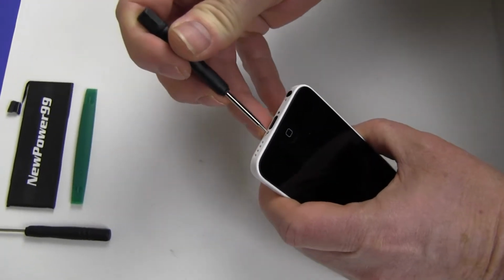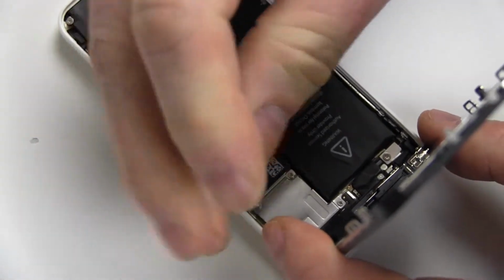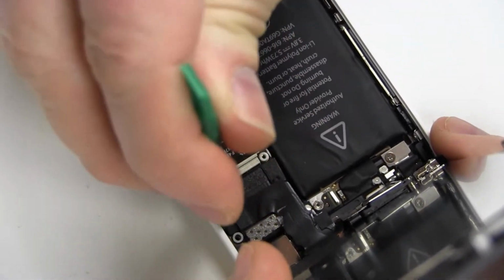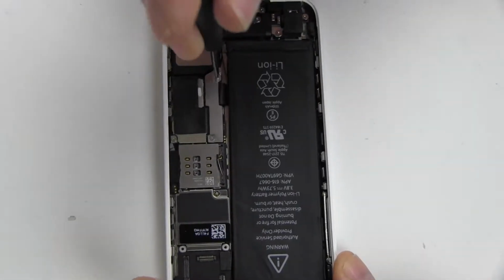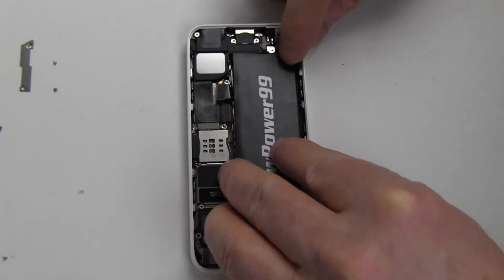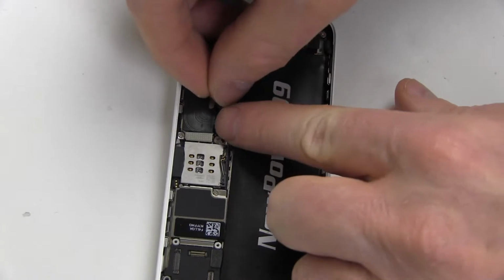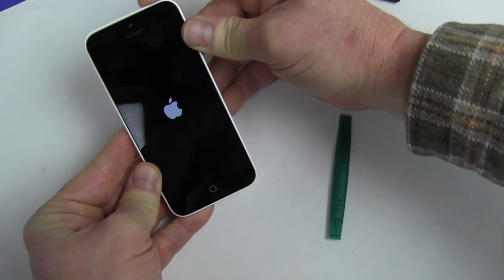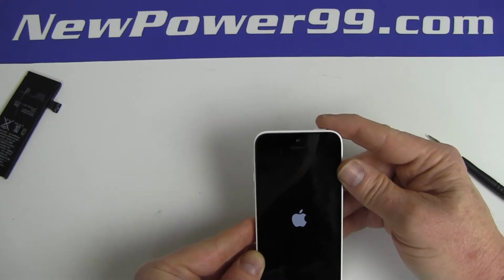How to Replace Your Apple iPhone 5C Battery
Complete Battery Replacement Kit from NewPower99.ca is available This video provides a step by step demonstration of the procedure for replacing the battery in your Apple iPhone 5C. The Installation kit contains a new high capacity battery, battery installation video, and necessary tools for battery replacement.  Includes one year money back guarantee!